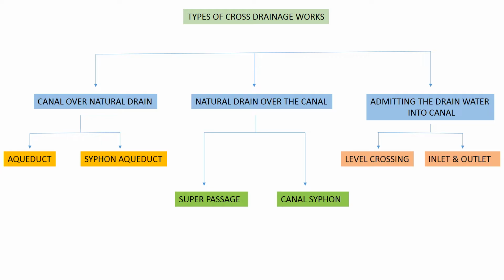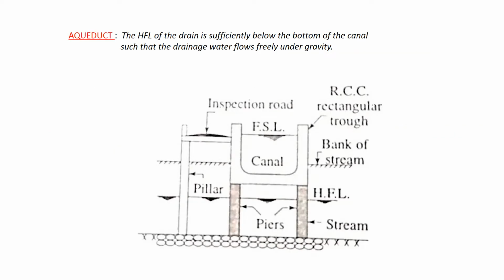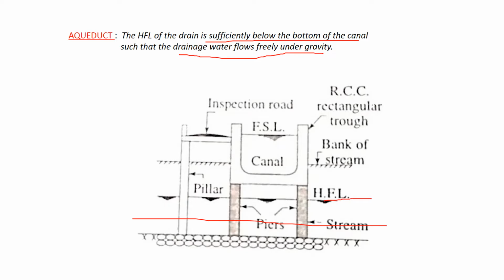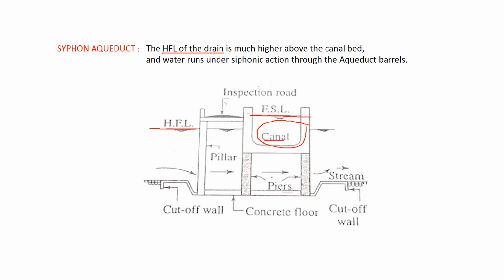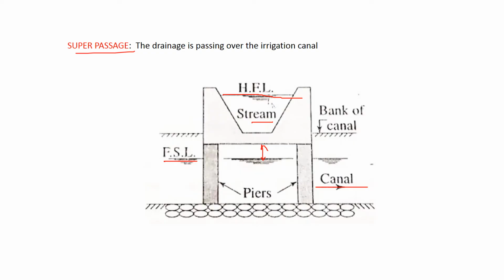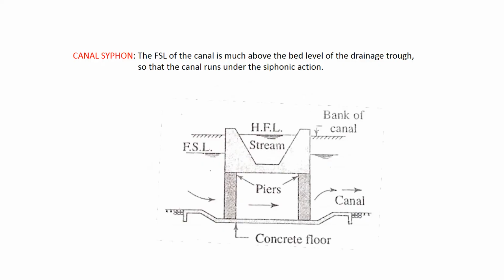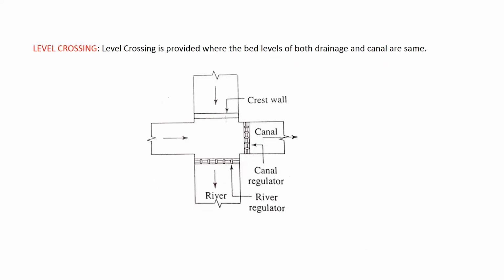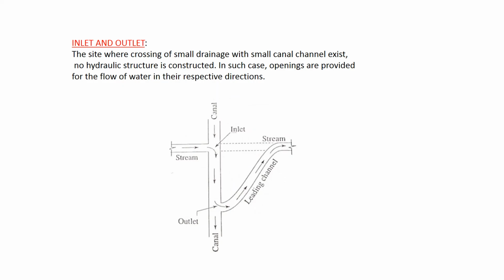IRRIGATION ENGINEERING,CROSS DRAINAGE WORKS(CDW)